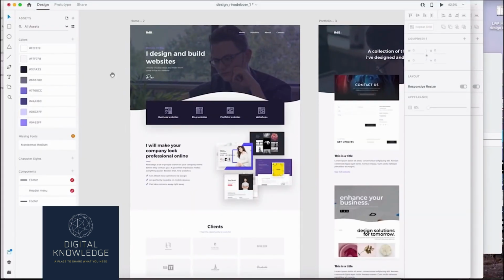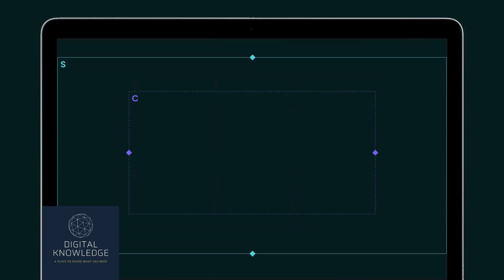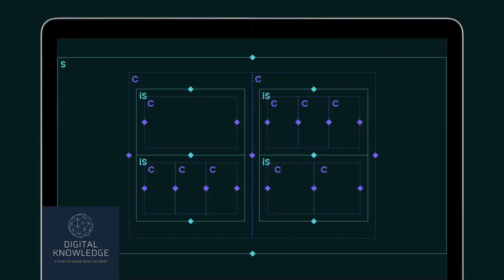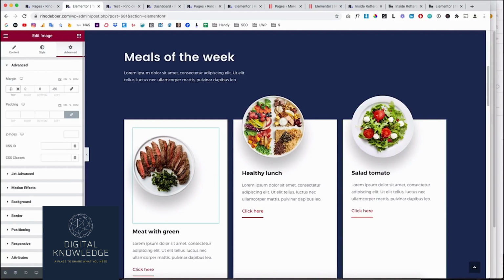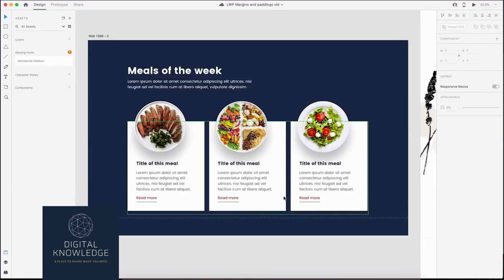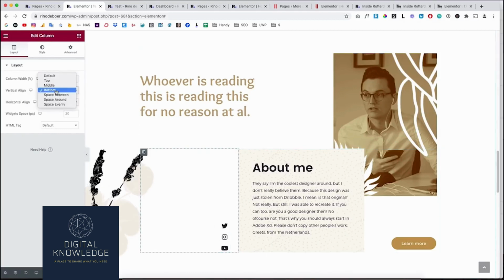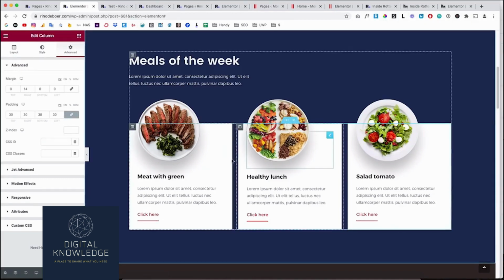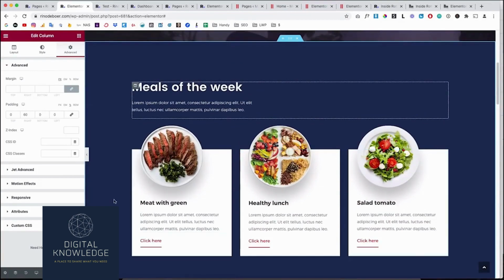Instructions Elementor - Parts, columns, margins & cushion explain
Hopefully it can help you in your understanding process. Please have fun watching videos.